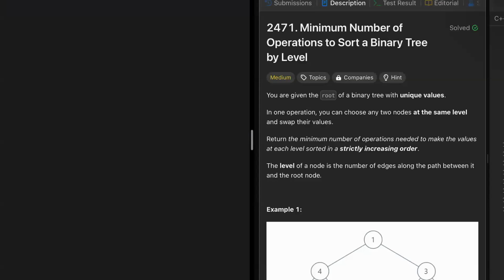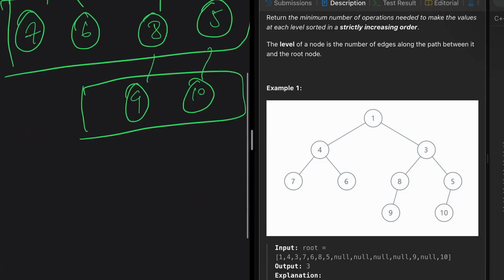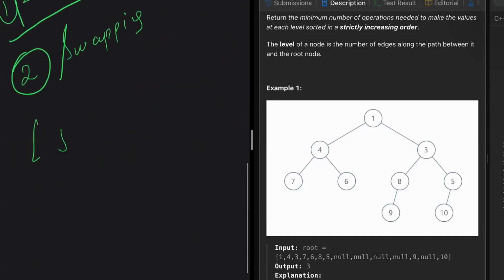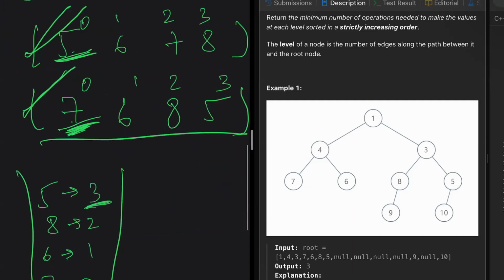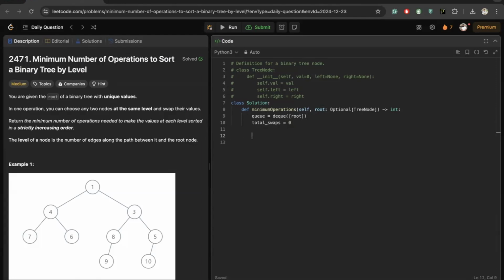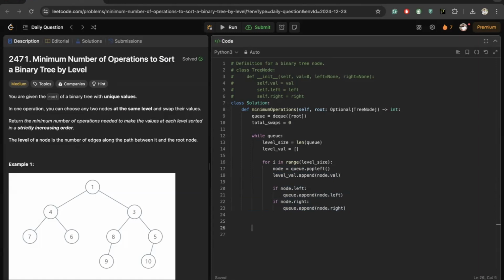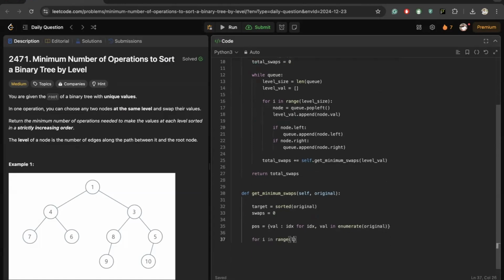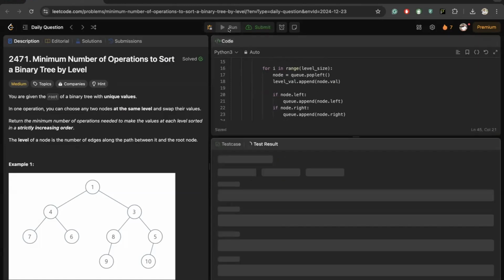Minimum Number of Operations to Sort a Binary Tree by Level | Leetcode